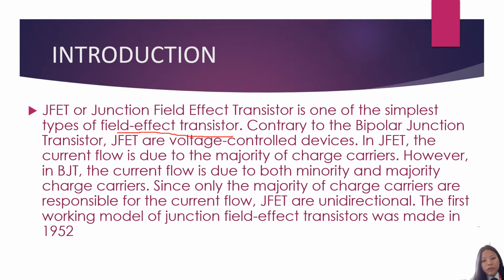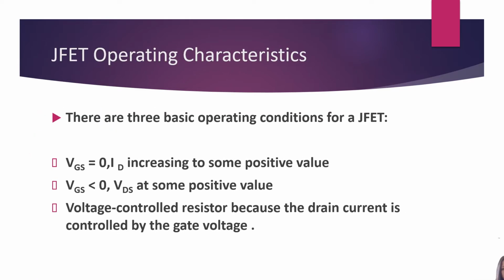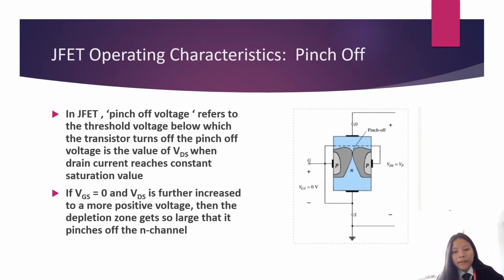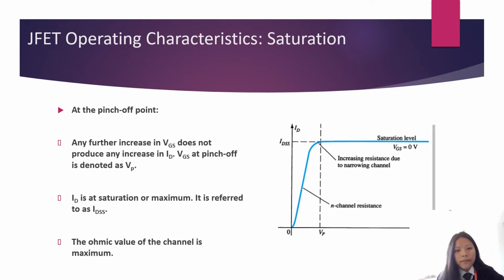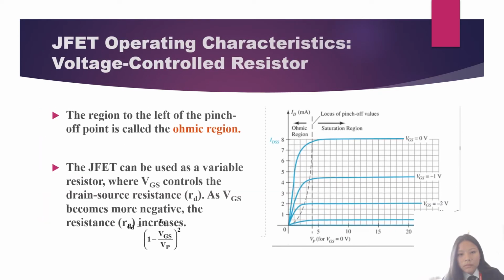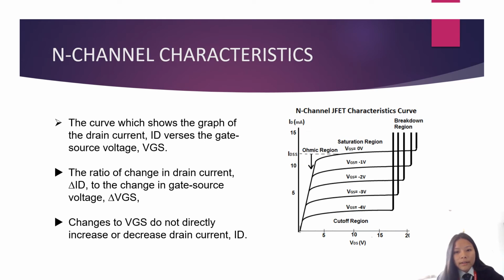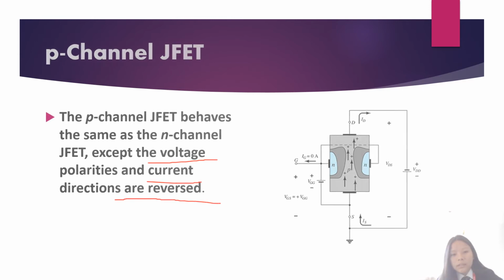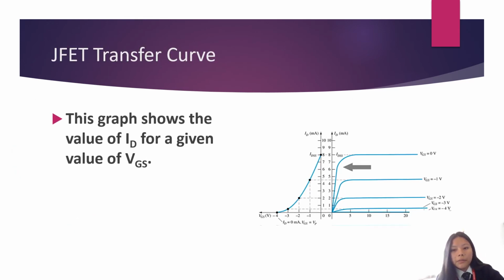Junction Field Effect Transistor (JFET) /sujita Sunwar/21NS0-236